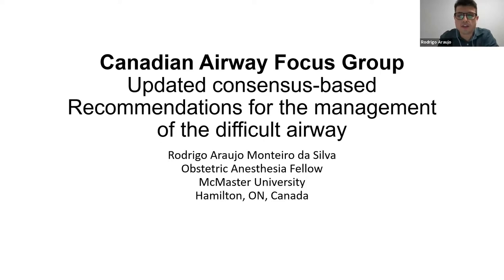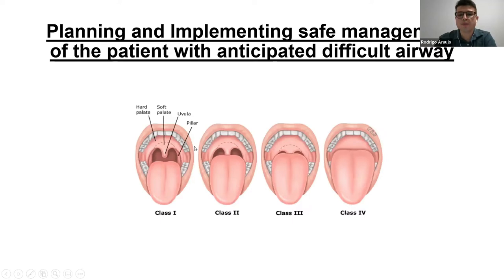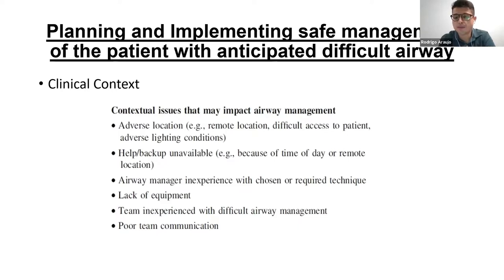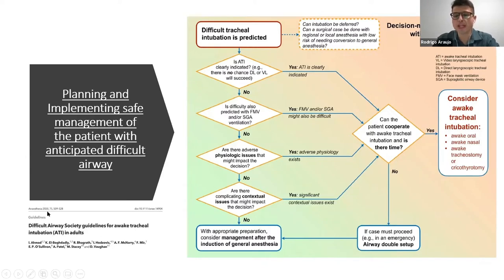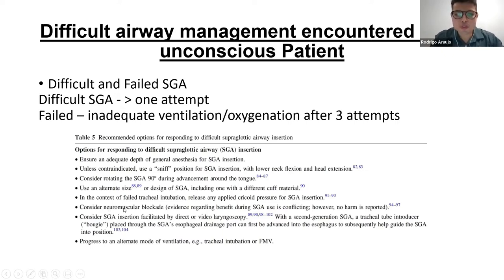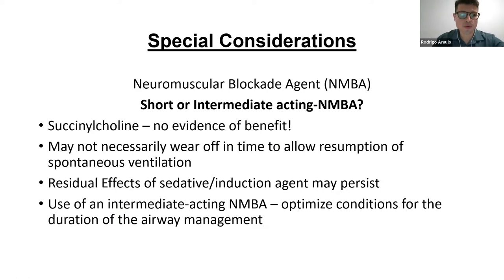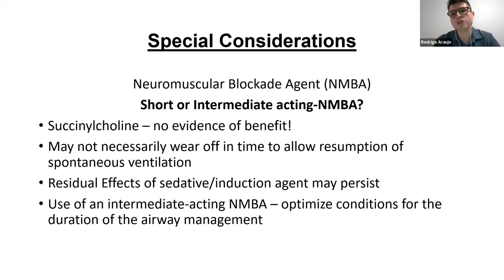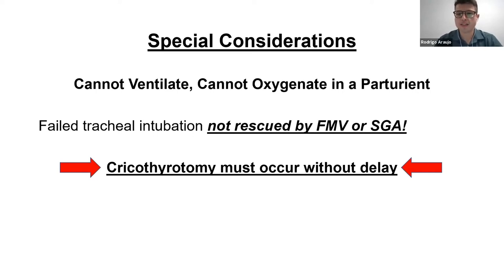MOBALS - Difficult Airway Update - Dr. Rodrigo Silva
Mcmaster Obstetric Anesthesia Fellowship Lecture Series - Updates on the difficult airway, including considerations for obstetrical and obese patients.

Check below to sign up for free live classes on Obstetrical Anesthesia Updates, Lectures and Debates.

00:00 - First Marker
00:06 - About the Presenter Dr. Rodrigo Silva
02:00 - Closed claims analisis - comon reasons for bad outcomes
03:32 - Assessment of Airway - Predictors of difficulty
06:18 - Assessment of physiologic issues
07:39 - Unsafe Clinical Contexts
08:38 - NAP4
09:25 - First Fluxogram
13:58 - Management Steps
20:11 - Cannon Intubate, Cannot Oxigenate
22:38 - Second Fluxogram - the unconscious patient
25:25 - Use of muscle relaxants
26:38 - Airway during PREGNANCY
29:40 - Failed intubation in OB patientsm
31:54 - Morbidly Obese patients
35:57 - Safe Tracheal Extubation in the difficult airway
37:52 - Key Considerations/Summary